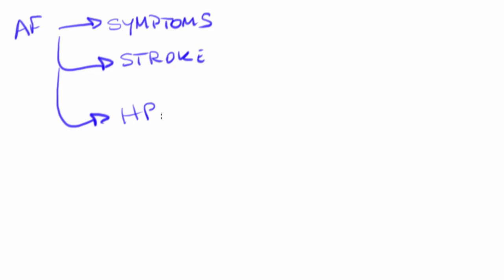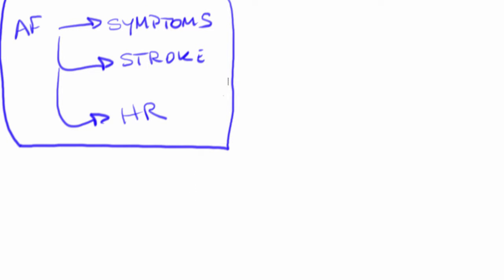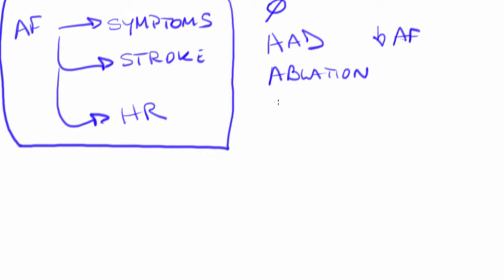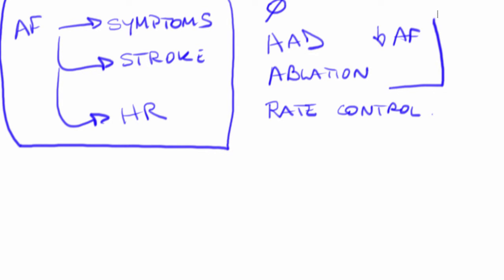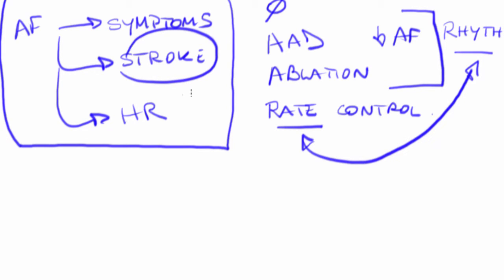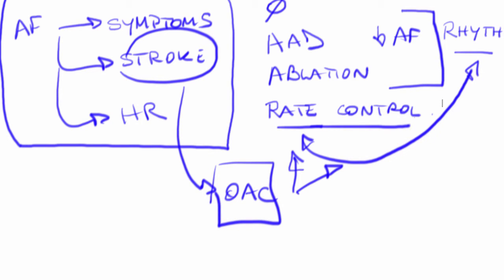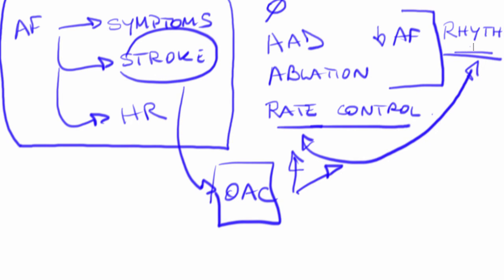Goals of treating atrial fibrillation. Rhythm vs rate control and anticoagulation.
Description of goals of treating atrial fibrillation. Rhythm vs rate control and anticoagulation.